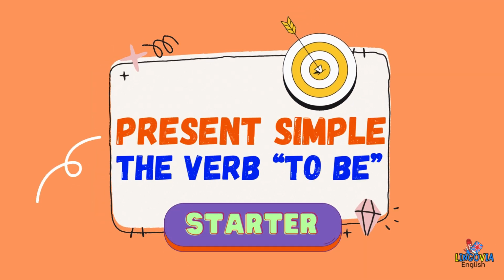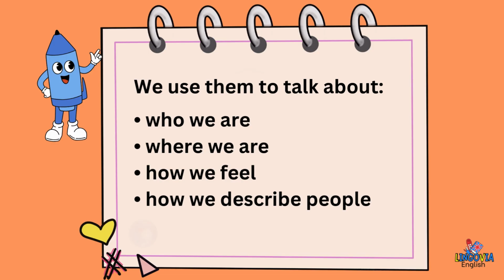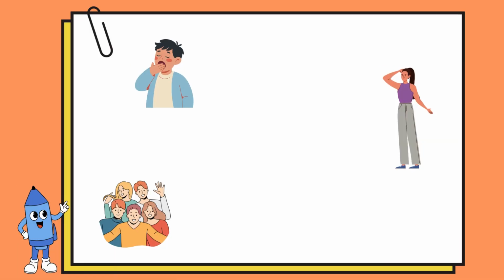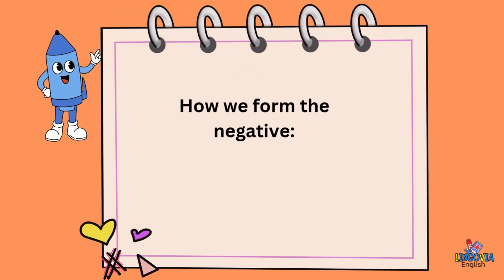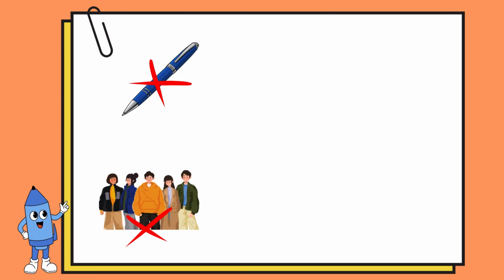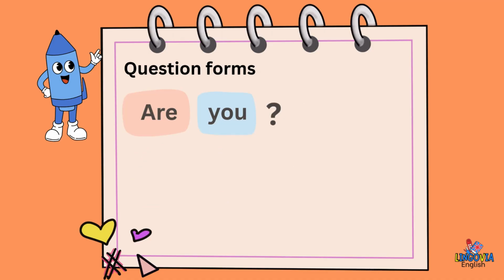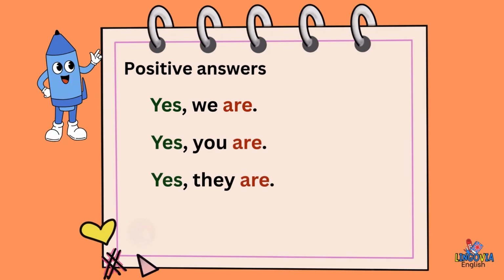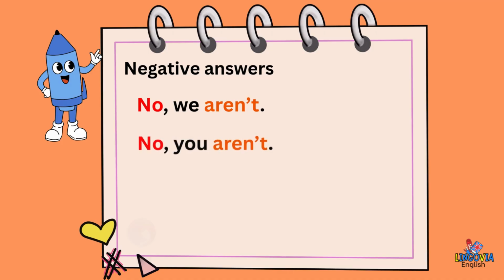Learn “Am, Is, Are” in 5 Minutes ⏱️ | English for Beginners | the verb to be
Learn how to use the verb to be in the present simple 📘
In this English grammar lesson, we explain am, is, and are with clear rules, examples, and practice. You will learn how to form positive sentences, negative sentences, questions, and short answers ✏️

This lesson is ideal for English beginners, ESL learners, and anyone who wants to understand the present simple verb to be clearly and easily 🌱